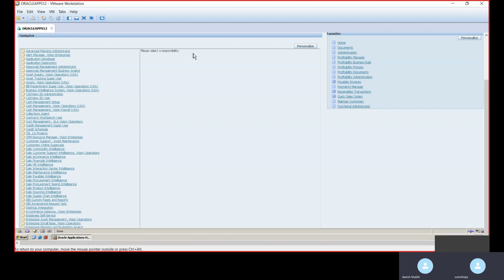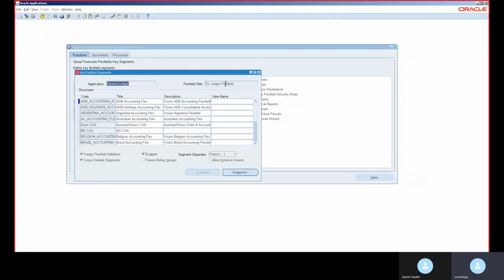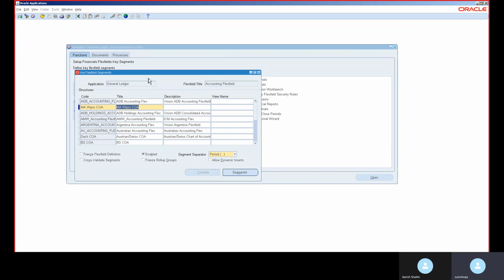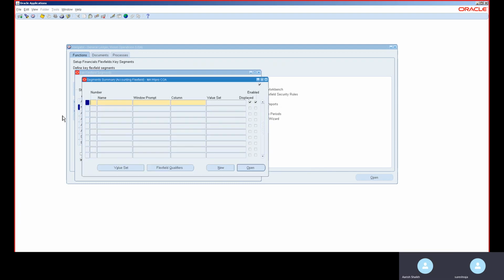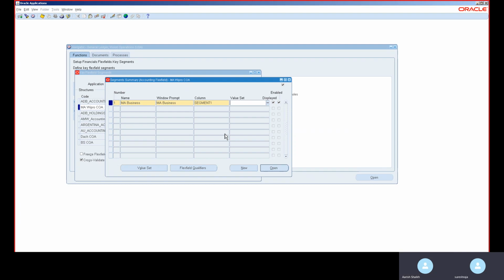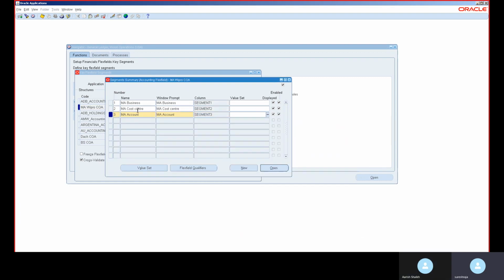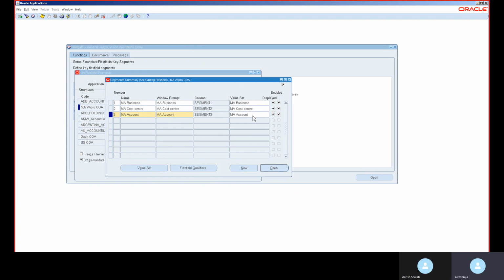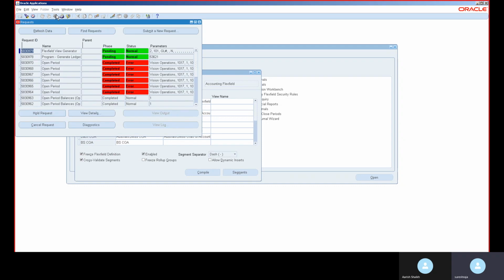Oracle GL - R12 Chart of accounts 1 ( English )